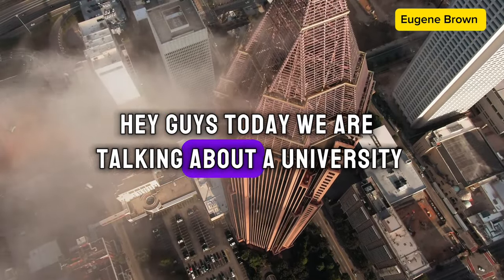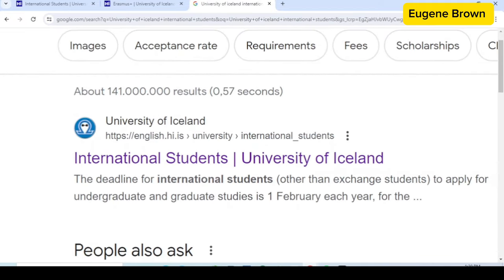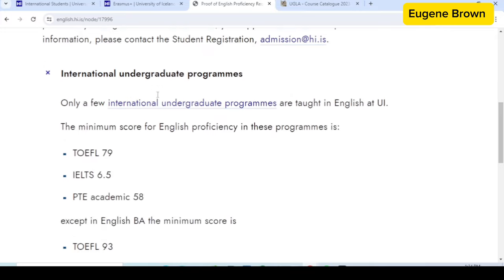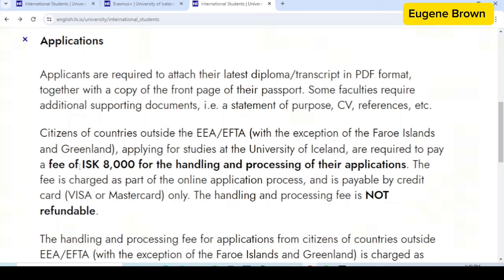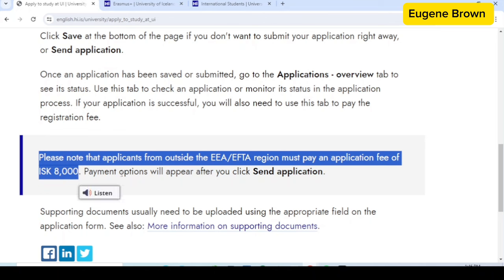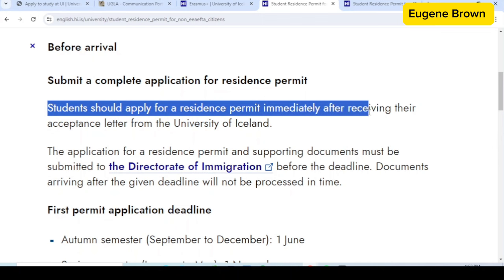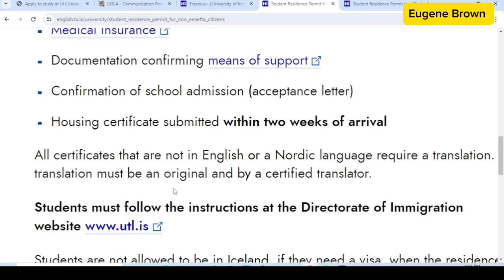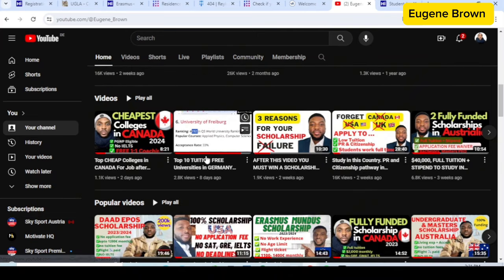Urgent ‼️- MOVE TO ICELAND in 2024 - No Tuition fees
Learn about this University in Iceland with no tuition fees for international students

Write Award-winning Letter of Motivation and Essays Using Grammarly Sign up for Free